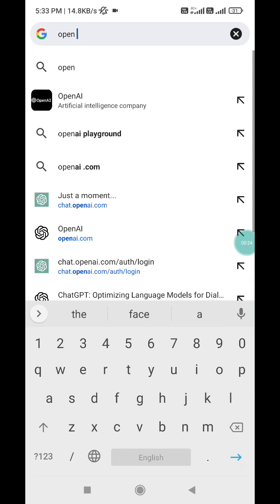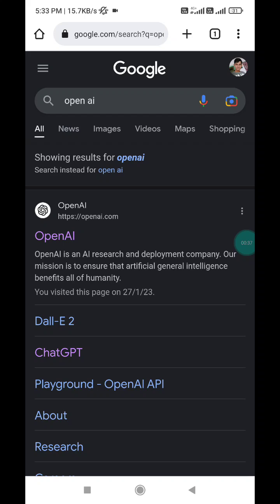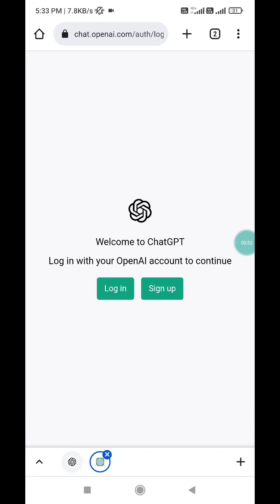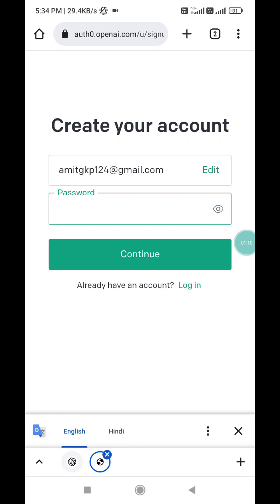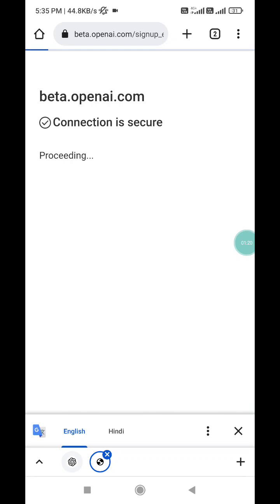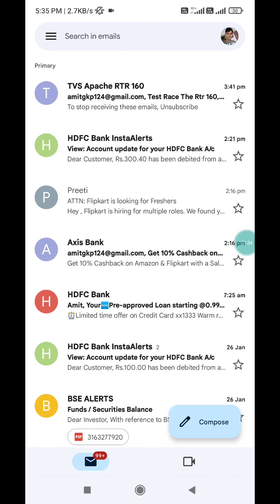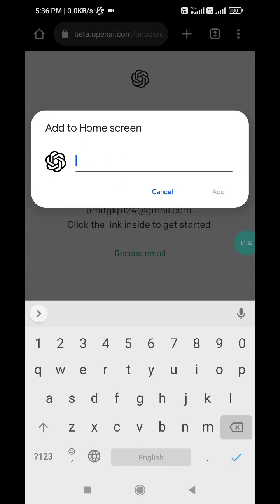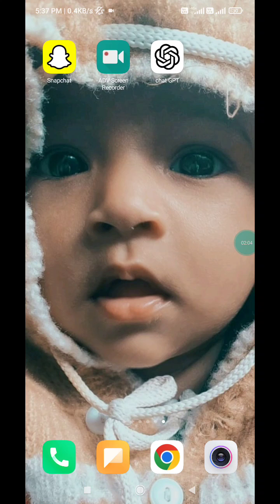How to Download Chat GPT App On Android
In this video, I am going to tell you how to Install Chat GPT.
How to Download Chat GPT on Android
1. First of all, Unlock Your Android Phone.
2. Click On Chrome browser.
3. Now search for open Ai
Like this, you can download Chat GPT App on Android Phone
So if you like this video, please like my video and also subscribe to my channel for more videos on Instagram tips, Google chrome tips, Windows 10 tips, Facebook tips, Firefox browser tips, Twitter tips, Android Tips and tricks, iPhone tips and tricks, Windows 7 tips and tricks and other apps.
chat gpt,
how to install chat gpt on android,
install chat gpt on android phone,
how to download chat gpt on an android phone,
download chat gpt on android,
chat gpt app,
download chat gpt on android phone,
download chat gpt on android phone 2023,
how to download chat gpt on android phone 2023